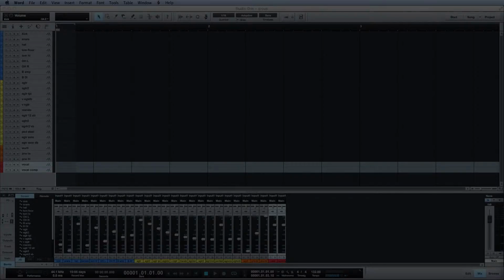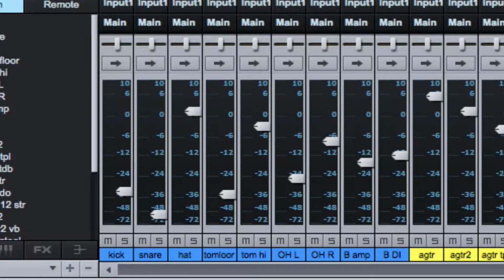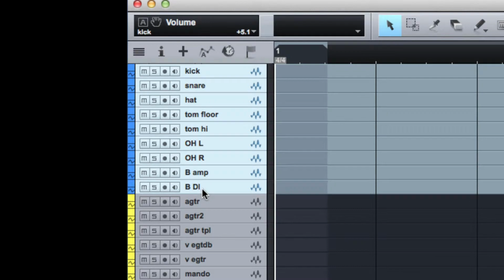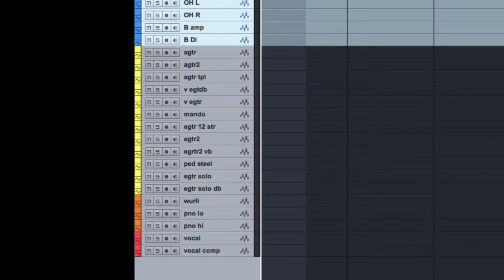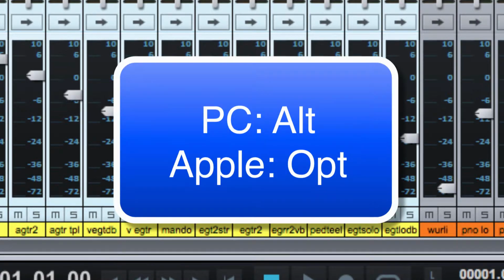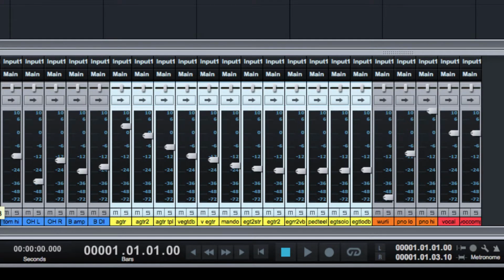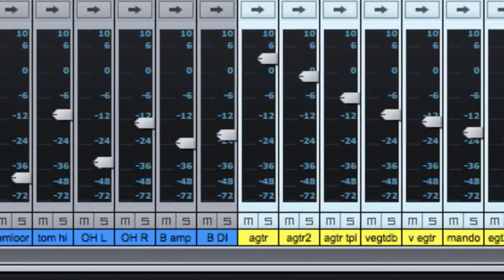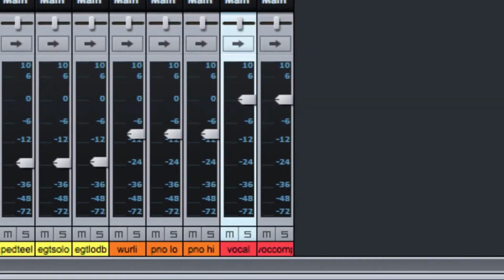03 15 How to group and ungroup tracks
This video demonstrates techniques presented in Getting Started With Music Production by Robert Willey. Readers of the book can download the multi-track session files used in the exercises from Hal Leonard's website. for more information.